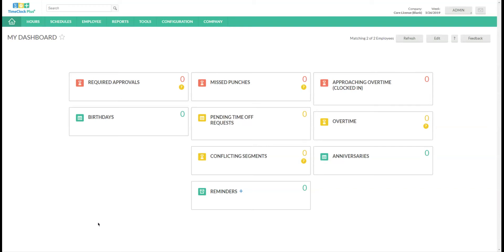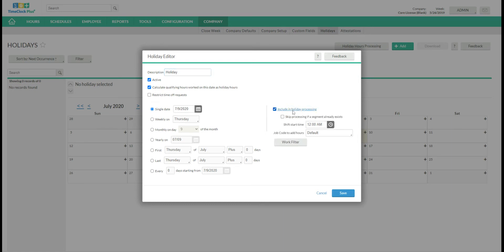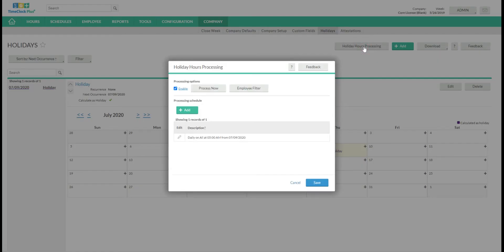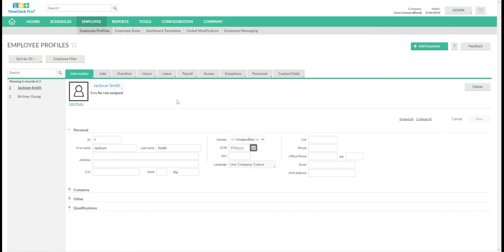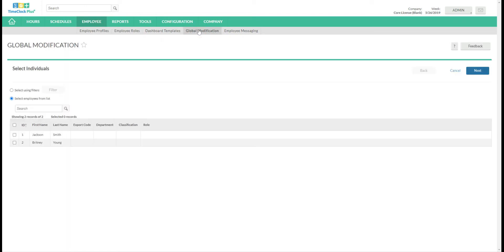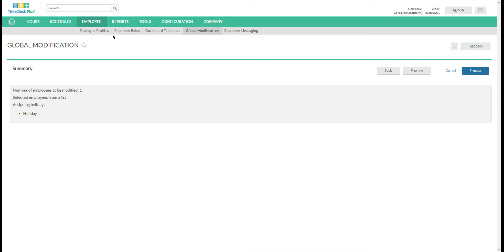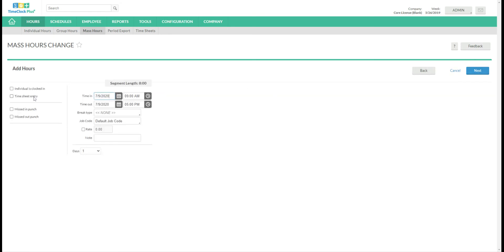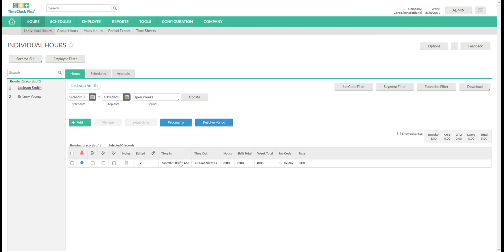How to Configure and Add Holiday Hours with TCP's Time Clock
Looking for a solutions for configuring and adding holiday hours? Take a look at how our time clock can work for your business.